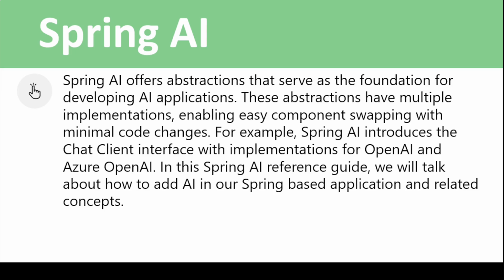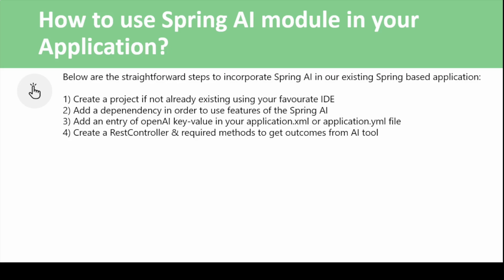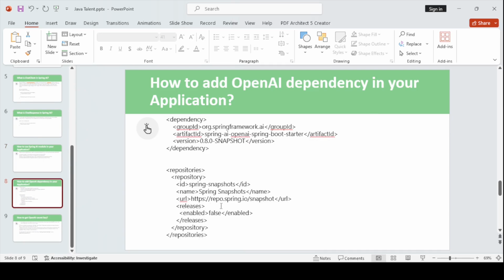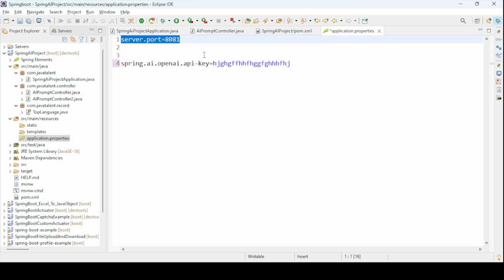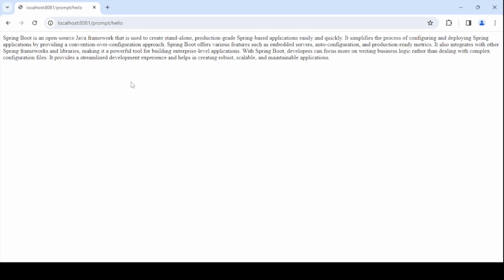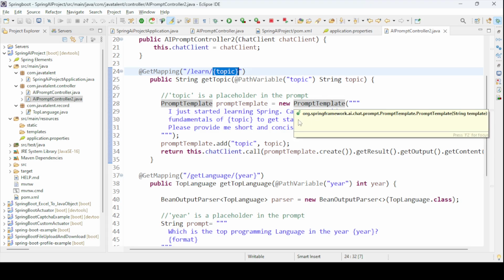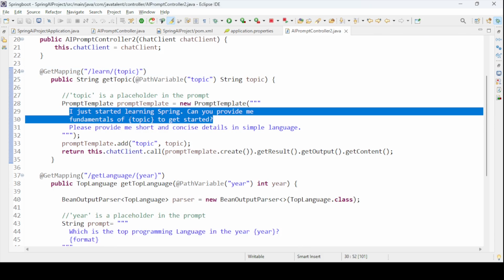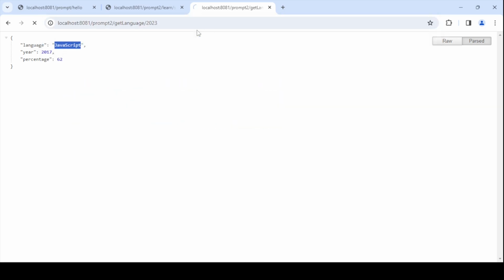Spring AI | OpenAI API | ChatGPT | Program to use Spring AI Use